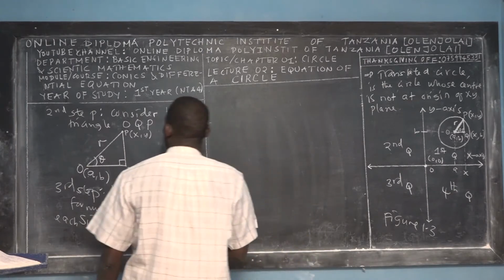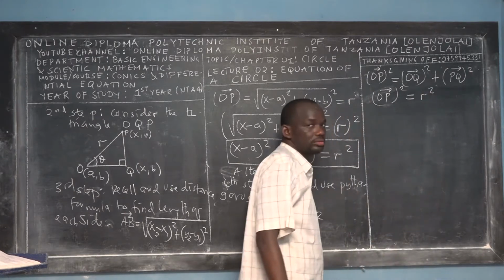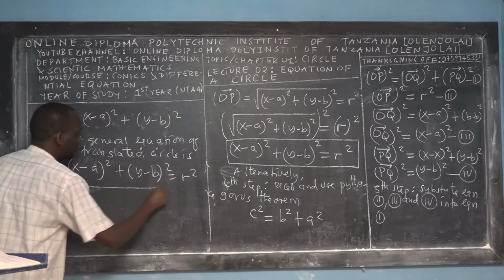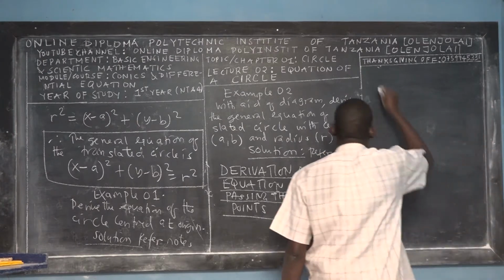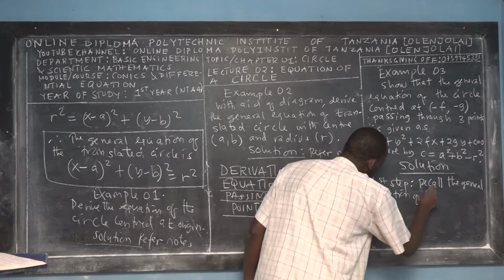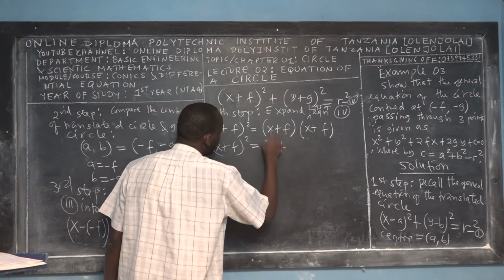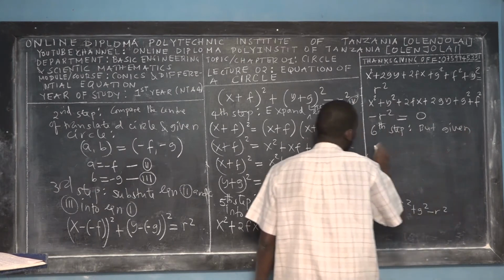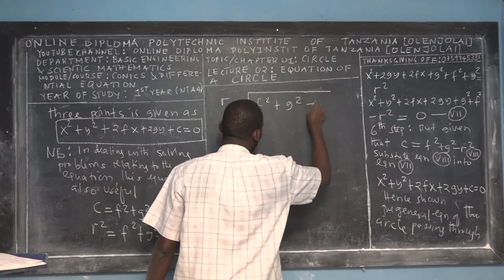LEC 02B DERIVATION OF EQUATION OF CIRCLE (OD DIT) [OLENJOLAIM]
Welcome ALL OUR ORDINARY DIPLOMA STUDENTS TO LEARN THE BEAUTY OF BASIC ENGINEERING& SCIENTIFIC MATHEMATICS FOR ORDINARY DIPLOMA STUDENTS at "ONLINE DIPLOMA POLYTECHNIC INSTITUTE OF TANZANIA [OLENJOLAM]. Currently we have official YouTube Channel called "ONLINE DIPLOMA POLYINSTIT OF TANZANIA [OLENJOLAIM].
Specifically, i would like to welcome ALL THIRD YEAR ORDINARY DIPLOMA STUDENTS to learn the Beauty of CONICS&DIFFERENTIAL EQUATION for ORDINARY DIPLOMA LEVEL accredited by NACTE known as NTA LEVEL 4. We, always upload many NEW lecture VIDEOS in this channel, so for you to be informed official by YOUTUBE COMMUNITY, once we UPLOAD ANY NEW VIDEO, please do these things within a minute;

3. SHARE THESE CHANNELS AND VIDEOS with your CLASSMATES, SCHOOL MATES, COLLEGE MATES, YOUNG BROTHERS AND SISTERS, ELDER BROTHERS and anyone who can BENEFIT on this CONTENTS.

4. IF YOU WANT TO OFFER YOUR FREE-WILLING THANKSGIVING OFFERING TO GOD THROUGH THESE ONLINE PROGRAMS, TO SUPPORT THE RUNNING COST OF THIS MINISTRY FOR MORE VIDEOS OF MATRICES&BASIC CALCULUS TO BE ANYWHERE IN THE WORLD, THEN YOU MAY SEND IT BY USING THESE TWO ONLINE TRANSACTIONS
 1. MOBILE TRANSACTION
2. BANK TRANSACTION